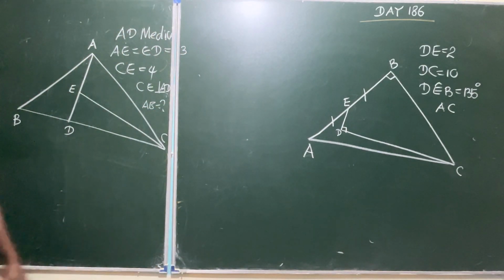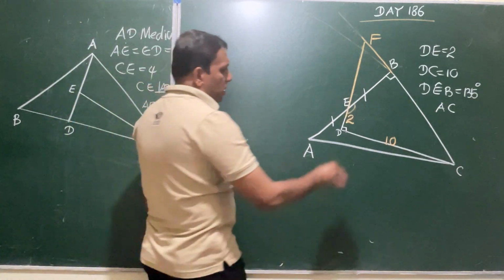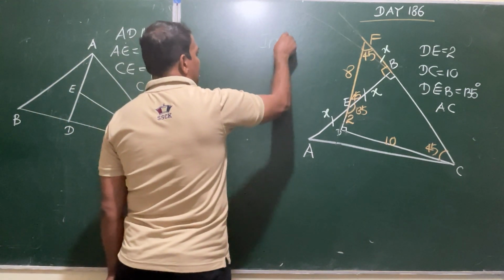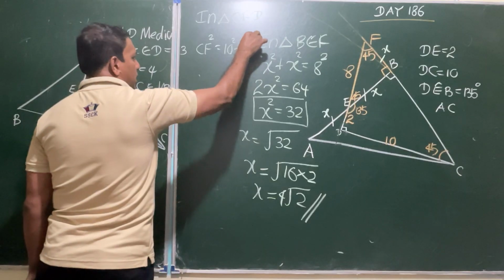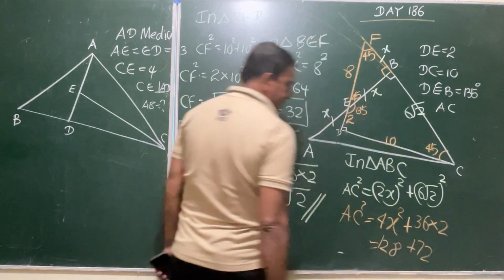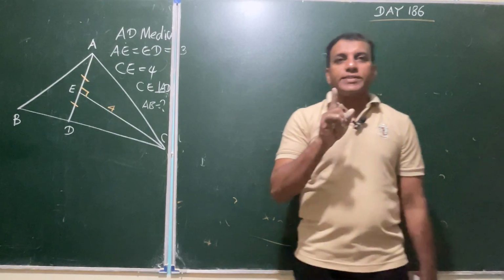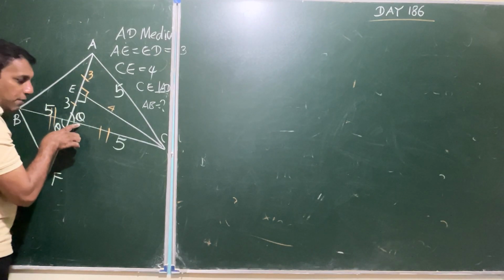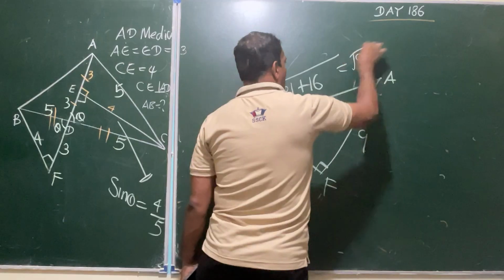DAY 186 for WORLD OLYMPIAD MATHEMATICS an awesome GEOMETRY PROBLEMS by CEYLON SHAMsir